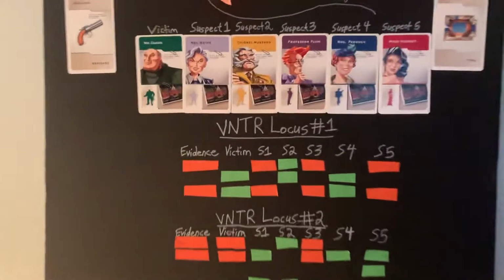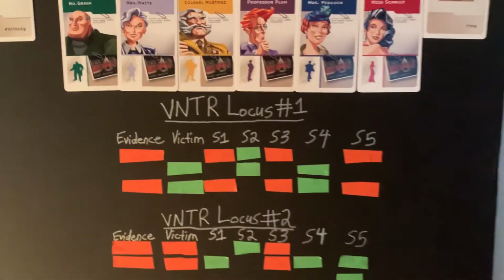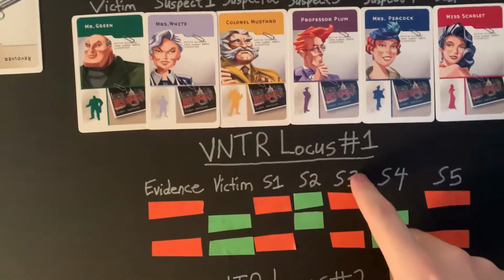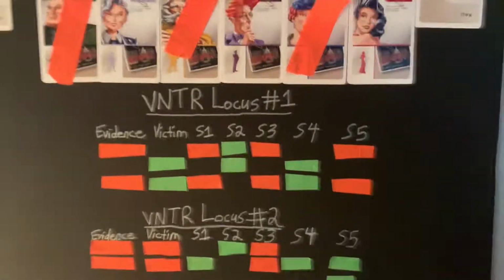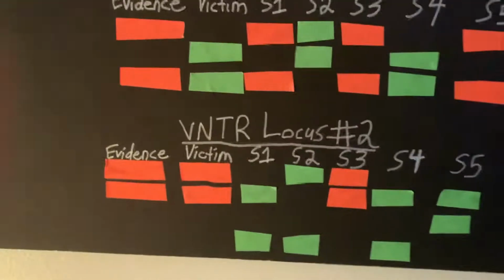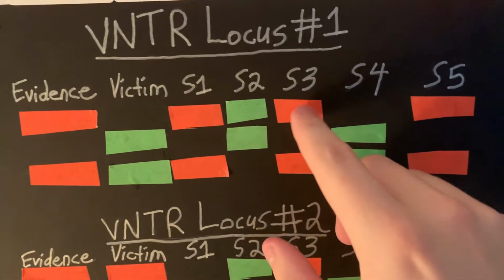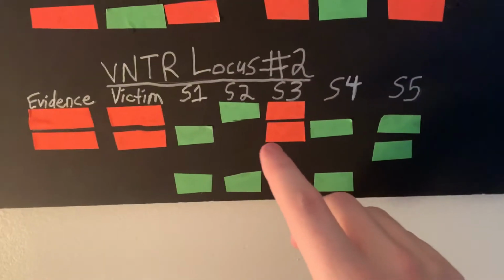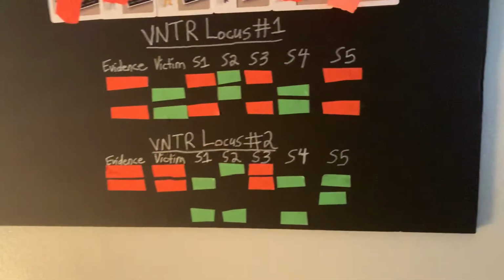Genetic Exam Video #7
I also used actual pieces from the board game.